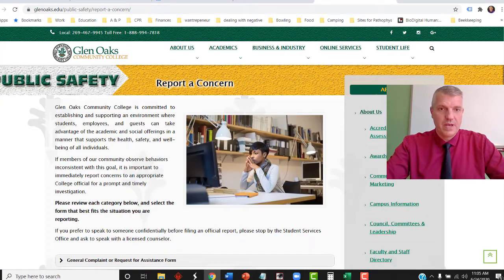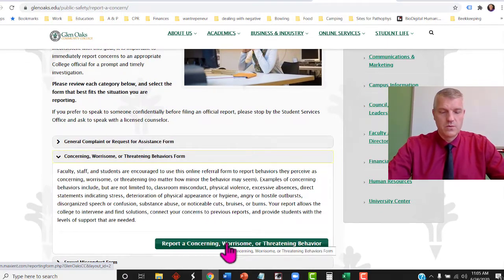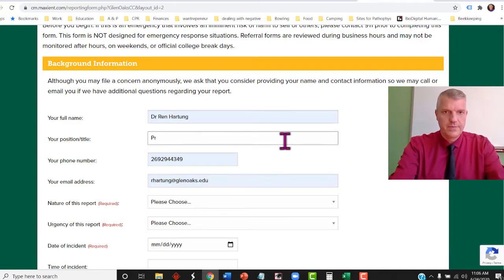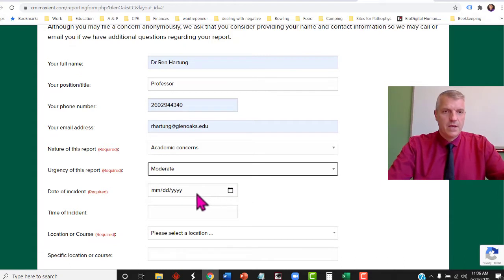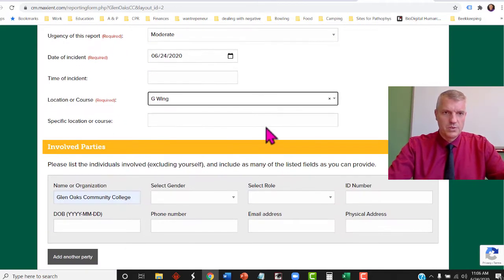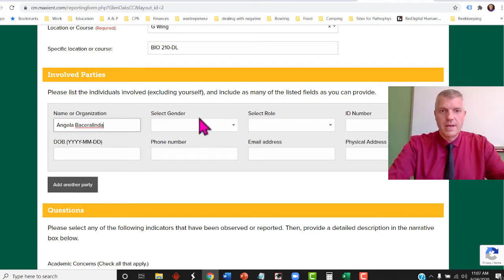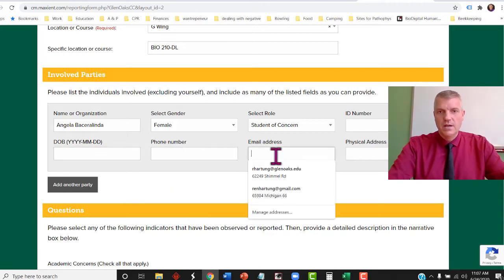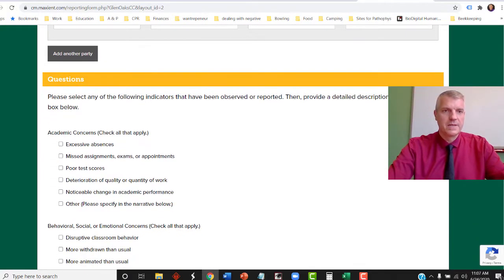Reporting a Student of Academic Concern